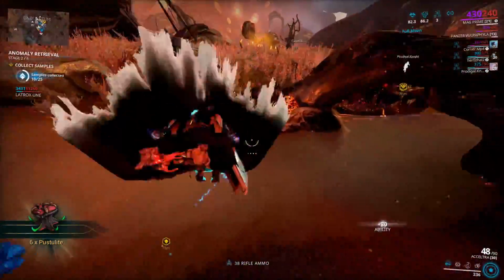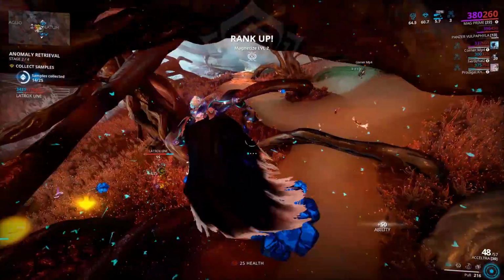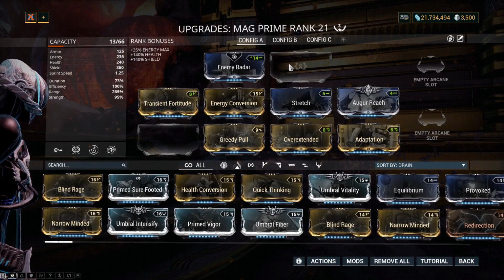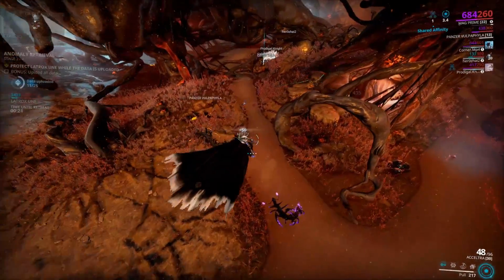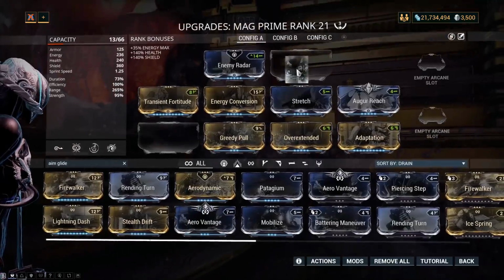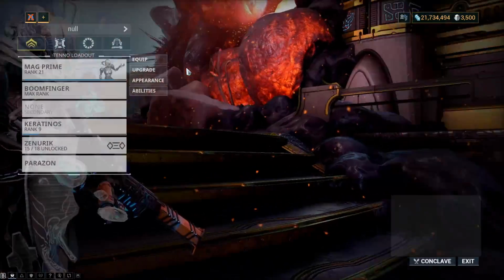Greedy Mag Build Guide: how to Vacuum the Moon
Thar be loot! Avast! Hoist the range mods! And tell Father we're bringing home the good stuff tonight.

Limbo's Cataclysm indeed!

If you enjoyed this video, I hope you'll let me know where you think we should take this playstyle next. So many of you have already contributed so much to my upcoming loadout series, and I want that to continue. More details to follow. For now, enjoy Heart of Deimos, and remember to bring a very big vacuum!